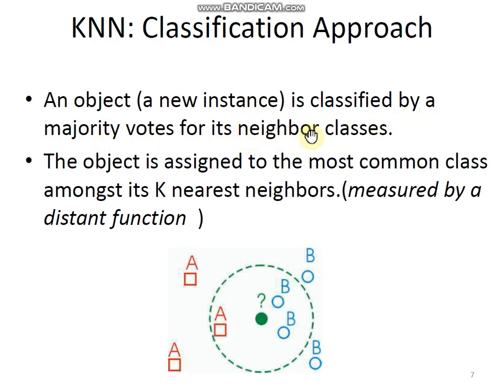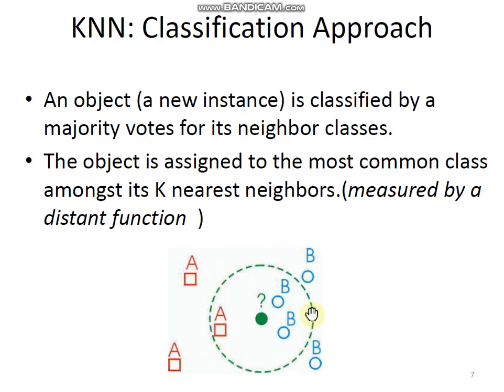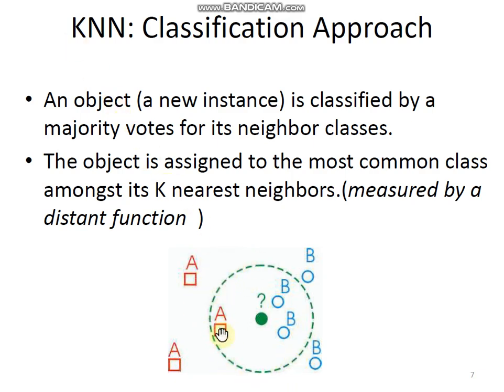KNN approach in Machine Learning By Mr Mohammed Wasid